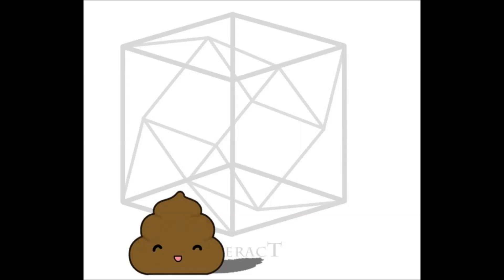ShiteracT- Shitclipse (orig. TesseracT - Eclipse)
i was bored. very bored.

i love tesseract.